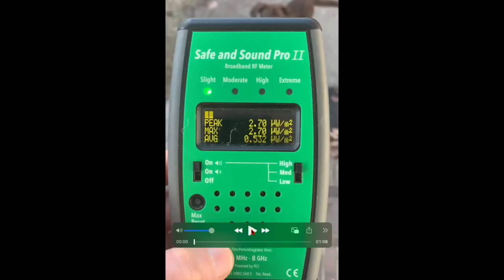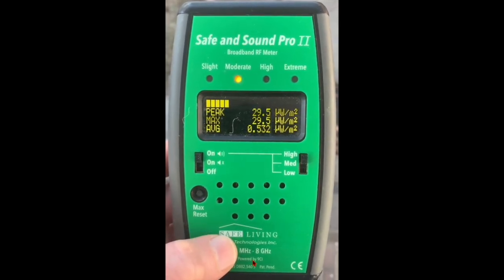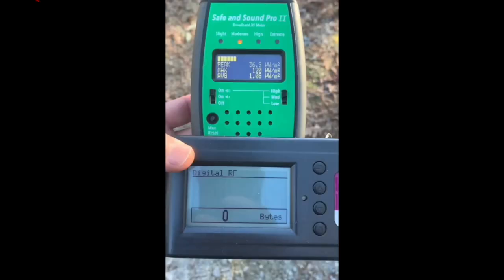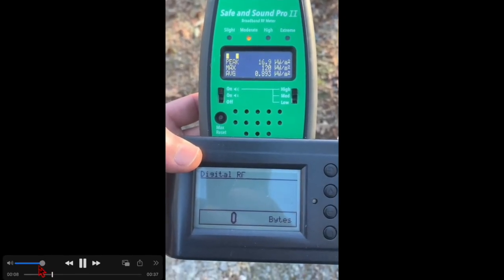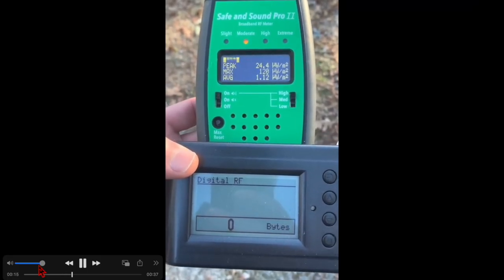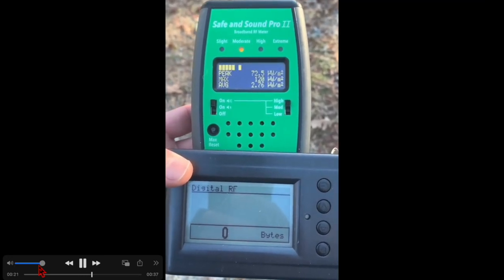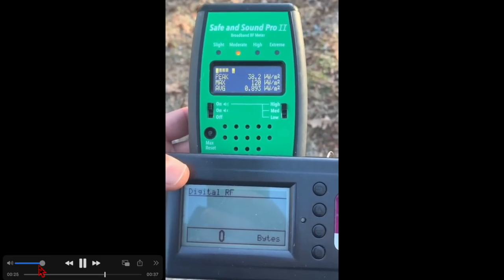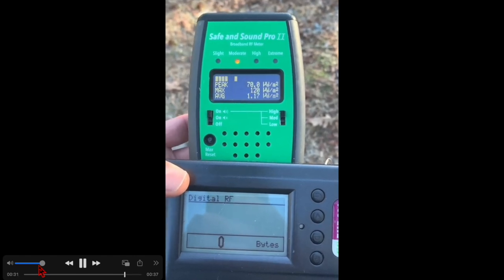The Signal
Did My Area Just Get Microwave Primed? 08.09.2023